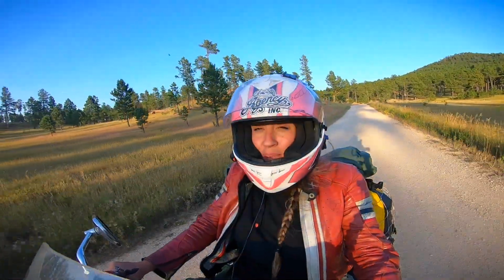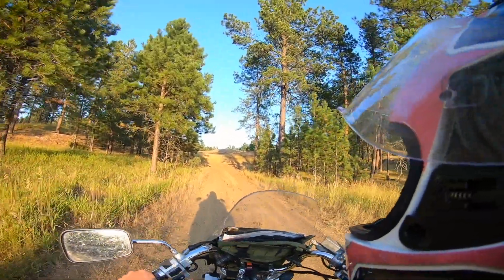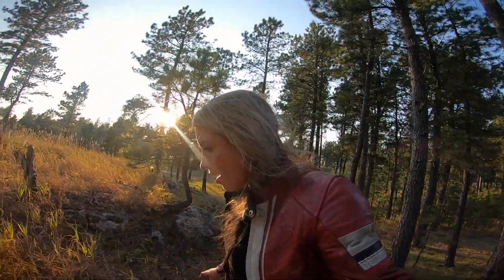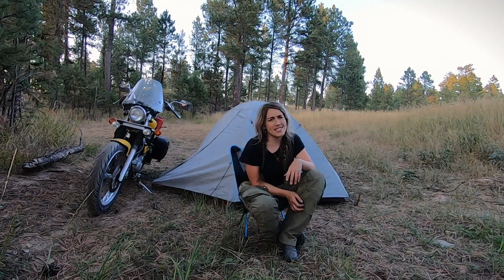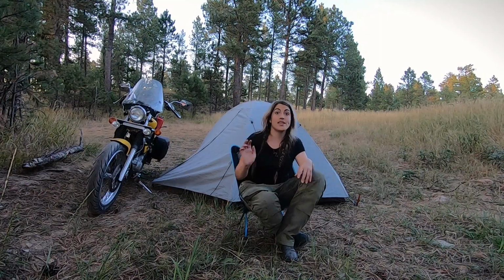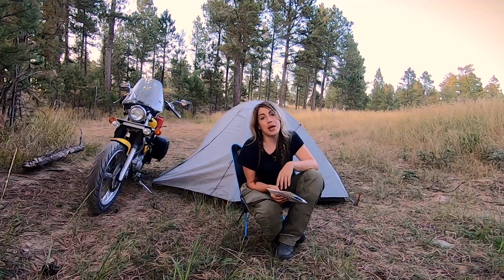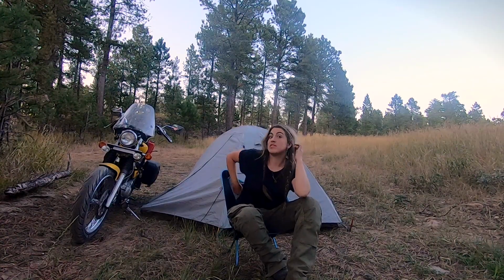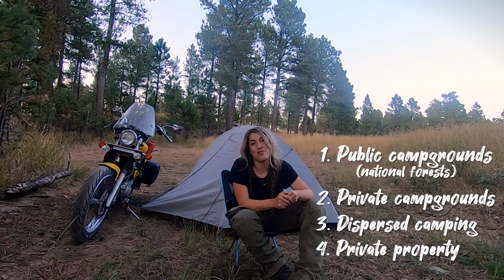How To Find A Great Motocamping Campsite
After a long day on your motorcycle, you want to find a great place to set up camp for the night. I discuss the types of camping you can do and my strategy for finding the perfect camping spot.

Some of this information may only apply to motocamping within the USA

Current trip: 48 state USA motocamping trip
Follow on instagram: Kiwicruisette